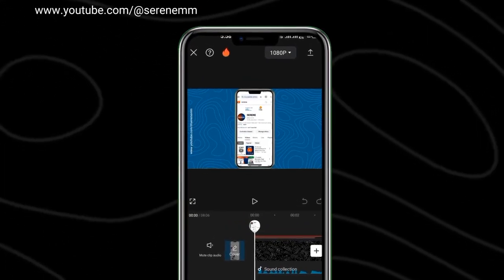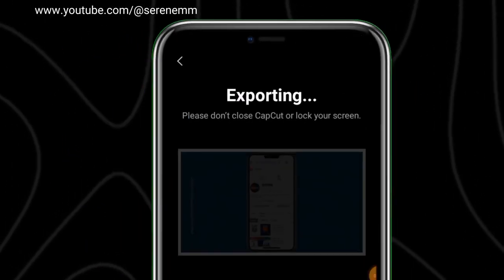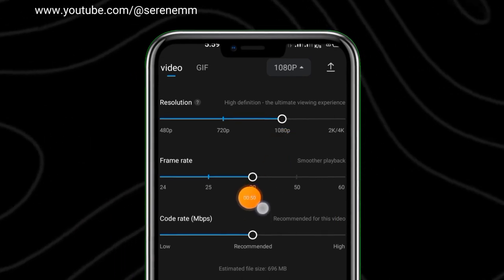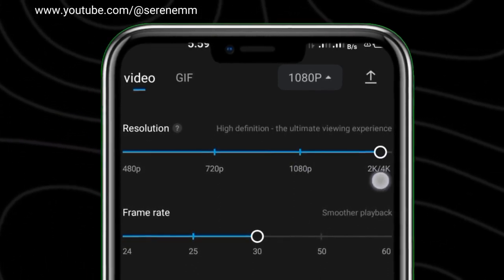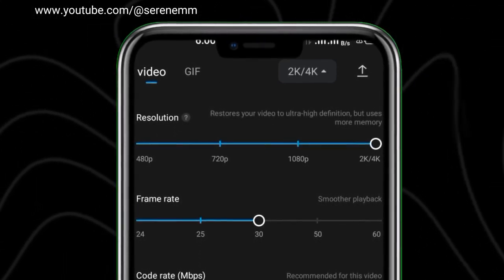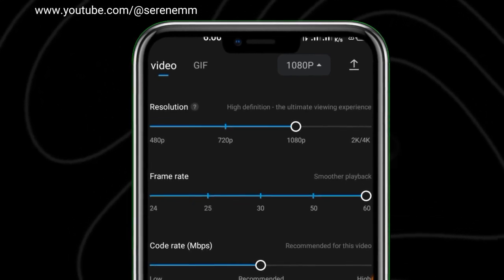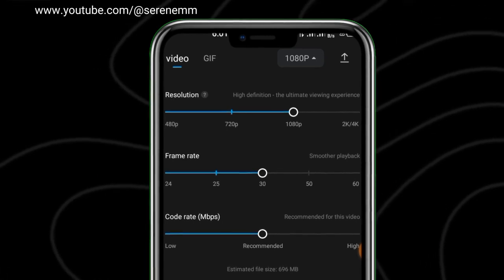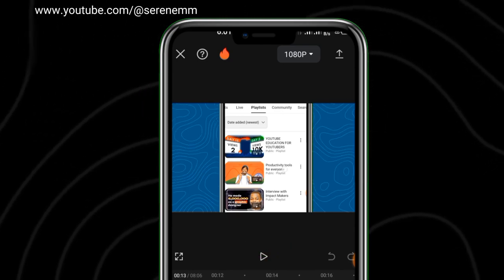Best export settings in CapCut for a quality video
Click the special link below and register on Binance for a $100 welcome bonus: